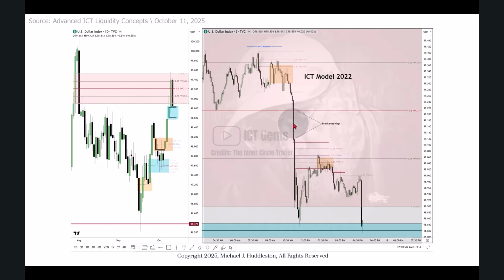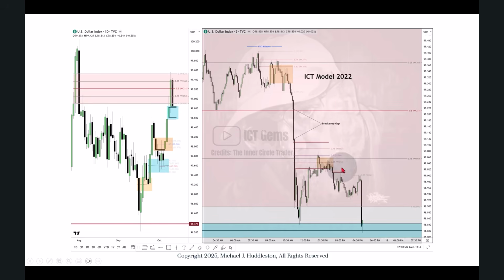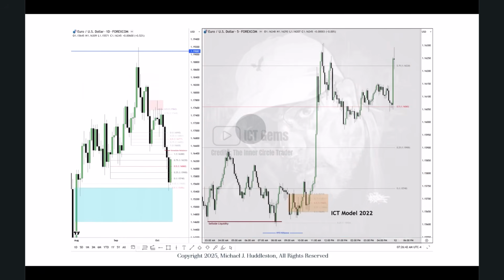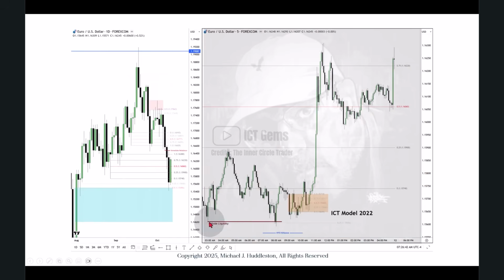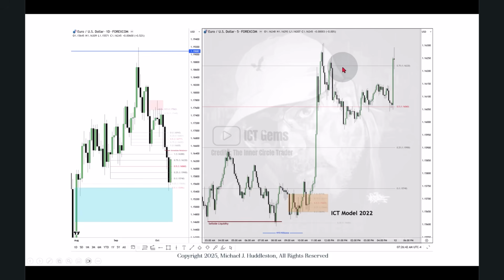ICT Gems - Gaps in between Quadrants